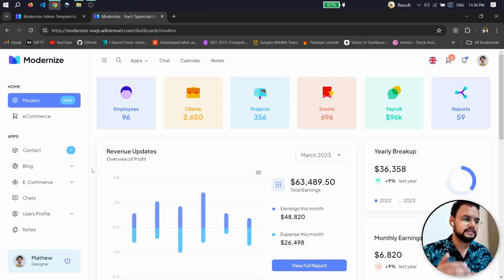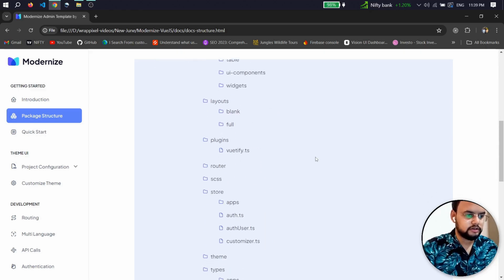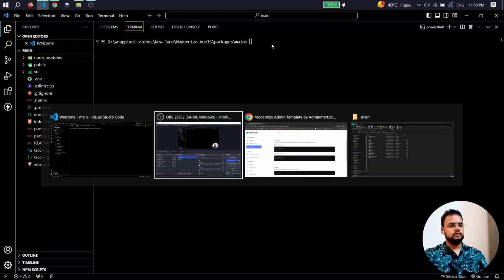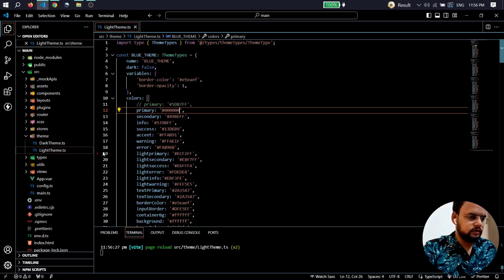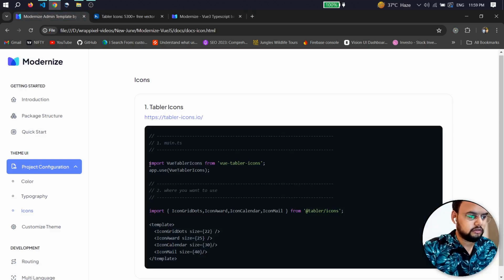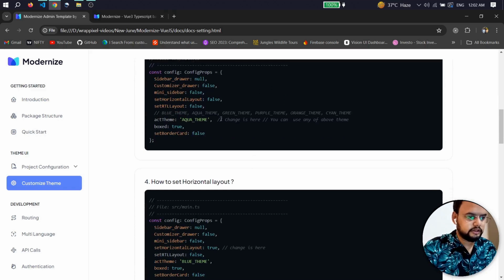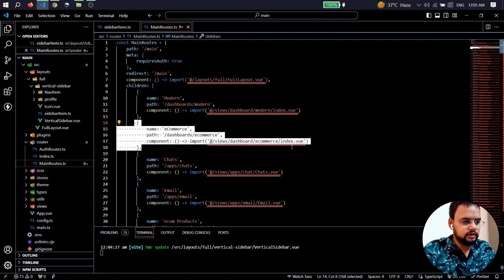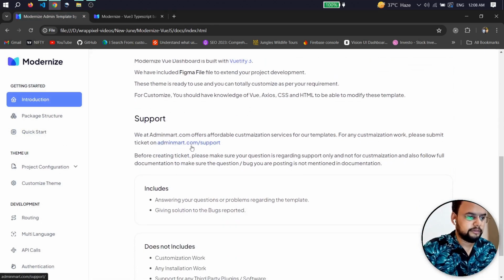How to Get Started with our VueJs Admin Template? | Vue.Js Dashboard Template Installation Guide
Here is a Step-by-Step Explanation of How to Get Started with Our VueJs Dashboard Template, how you can customize it how you can change fonts, colors, theme etc.